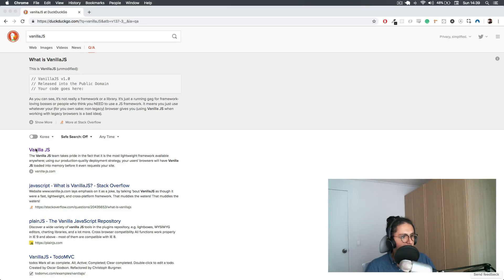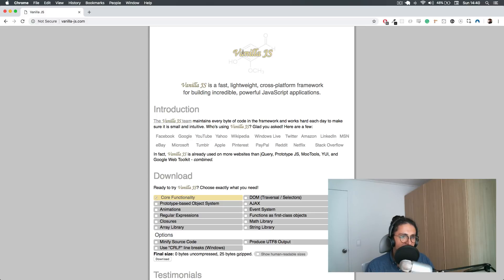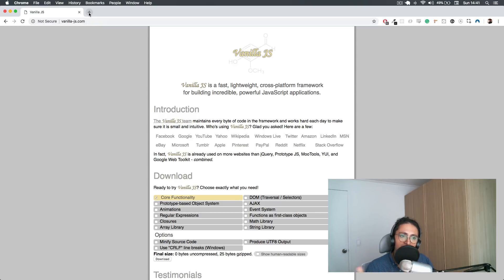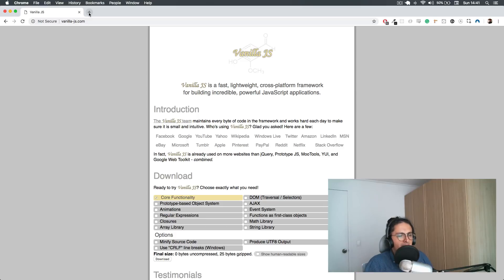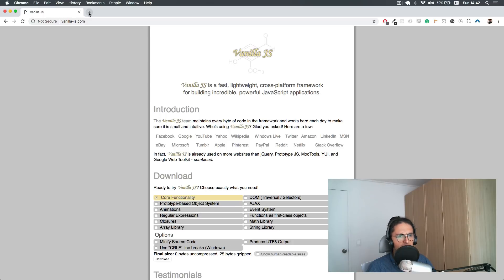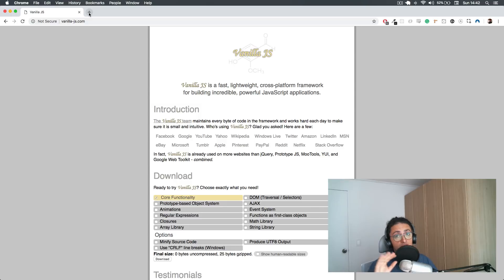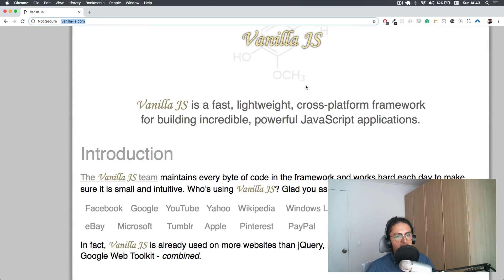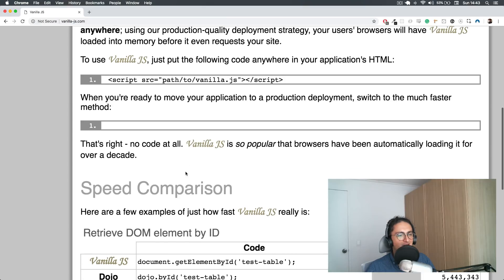초보자를 위한 바닐라 자바스크립트 #1-4 VanillaJS